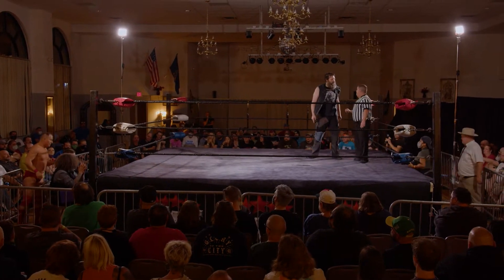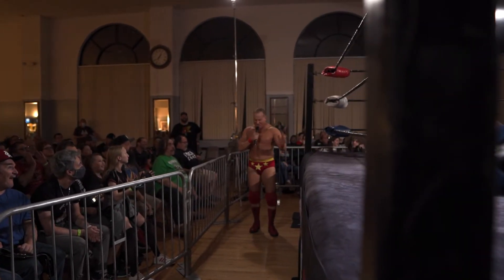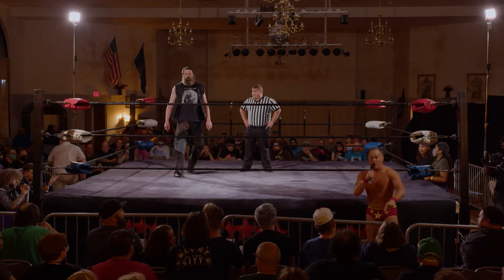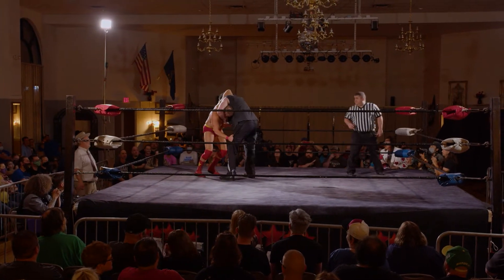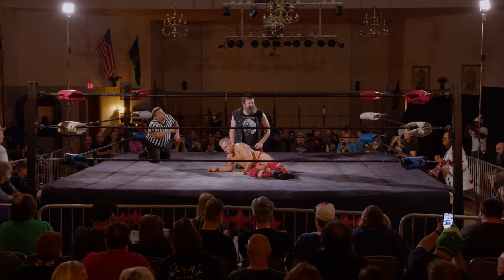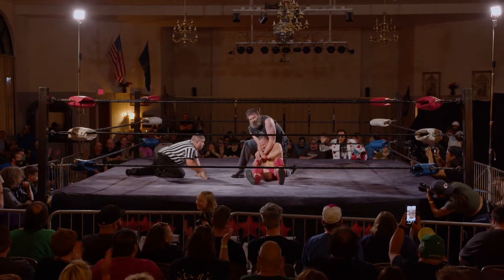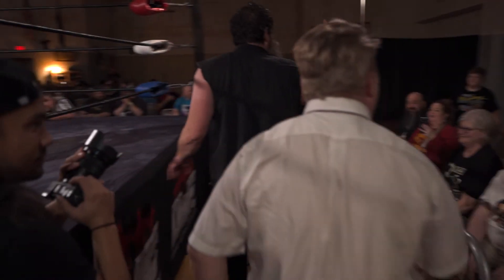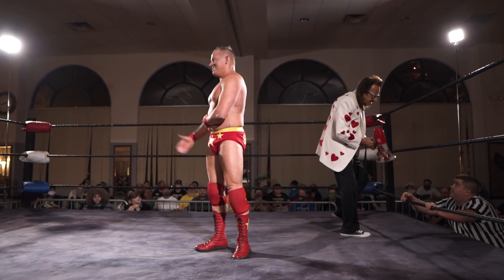JAKE DIRDEN VS GIL ROGERS | ALL OUT WAR | CSW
On the inaugural event for Central States Wrestling, 'Dirty' Jake Dirden took on Gil Rogers in the first round of the tournament to crown the 1ST EVER DWF Champion!